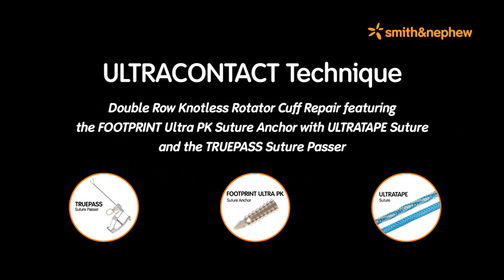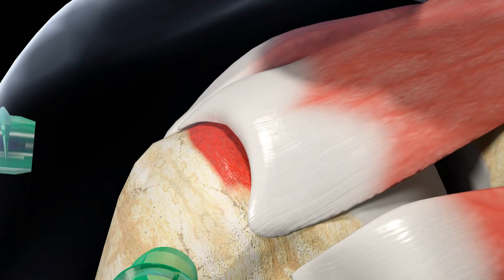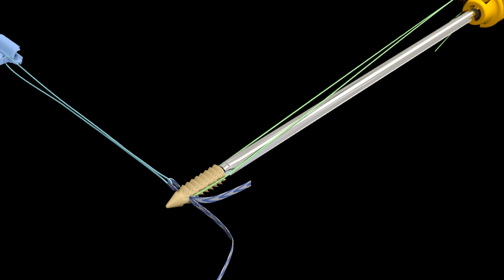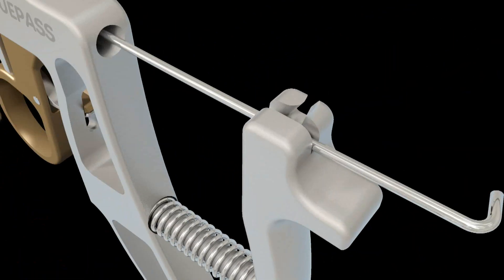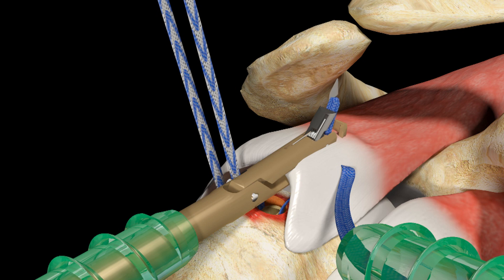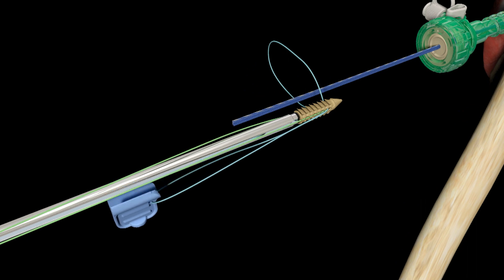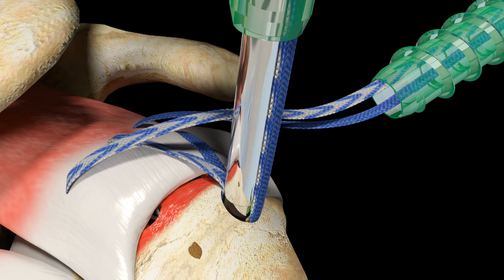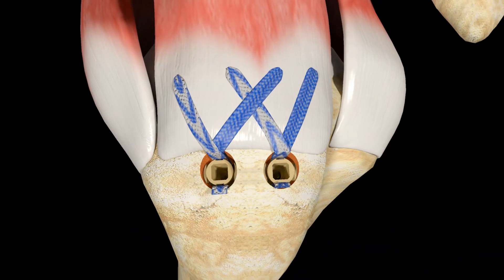Knotless Double Row RC Repair with ULTRATAPE – Animation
All-Knotless Double-Row Rotator Cuff Repair using ULTRATAPE* Suture and four FOOTPRINT* Knotless Suture Anchors - Animation

This video is intended for healthcare professionals in the US and Canada only. It is offered for informational and educational purposes only and is not intended as medical advice.